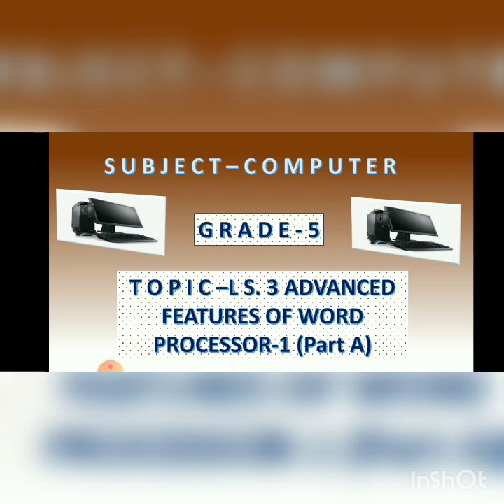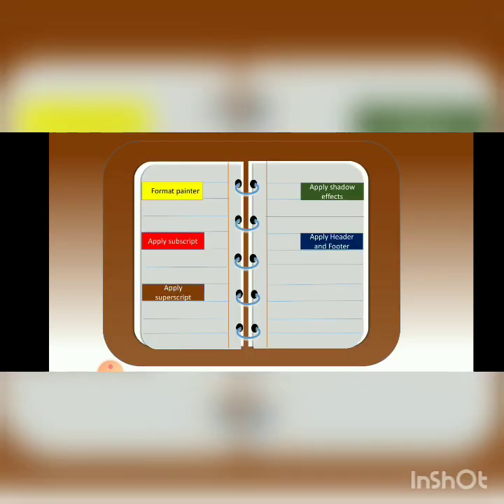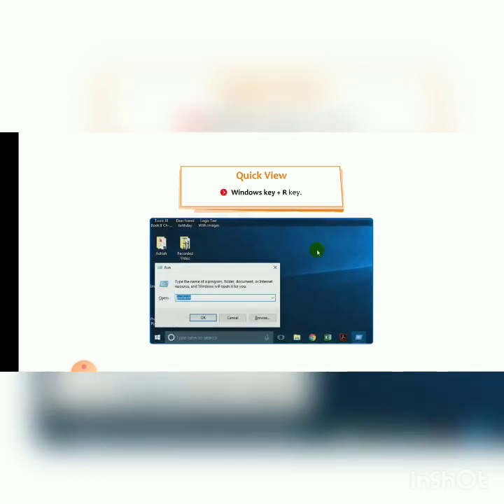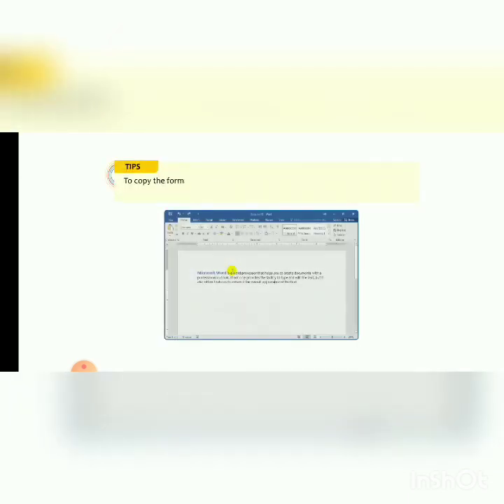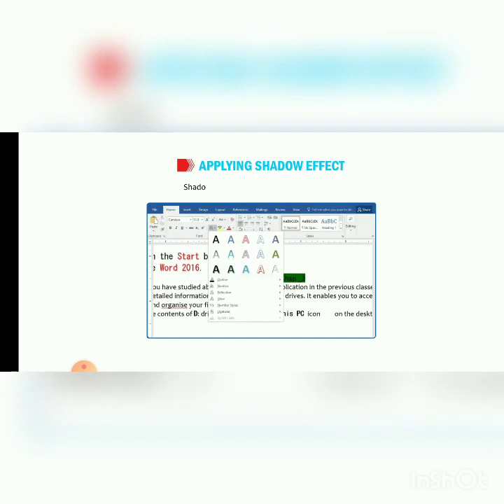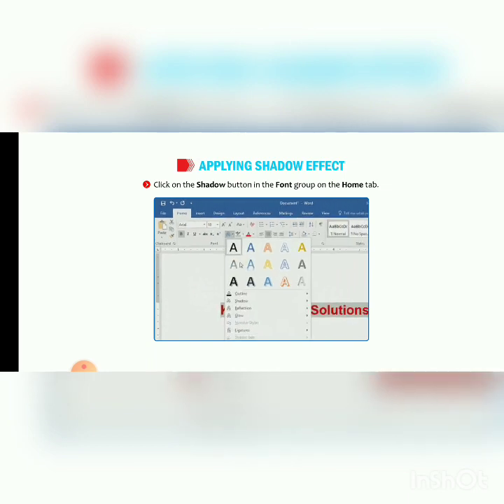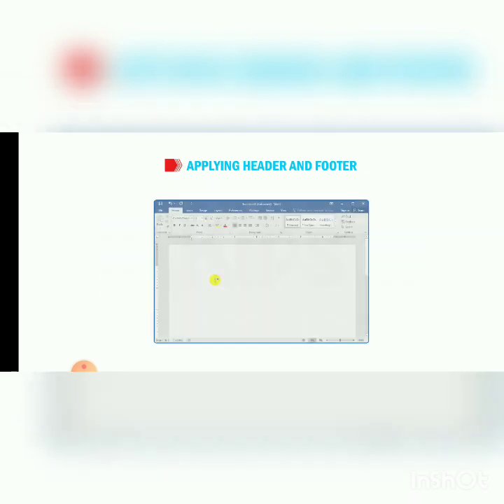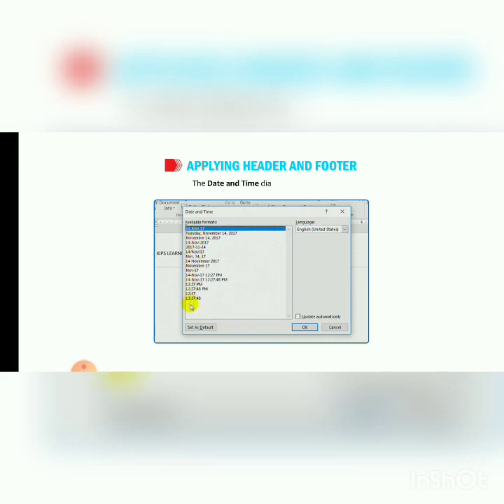Grade 5- Computer , Lesson 3, Part A